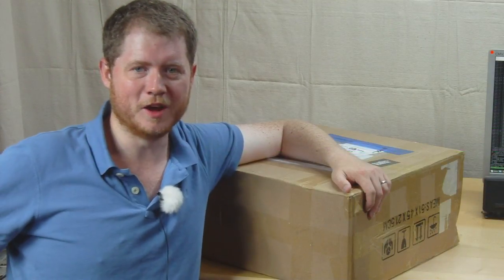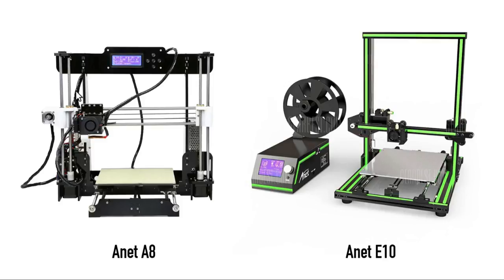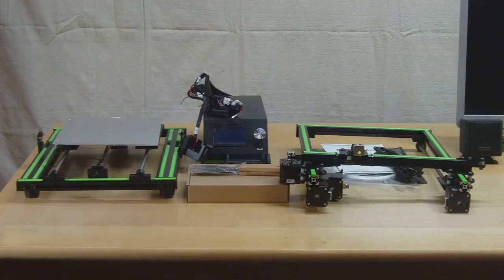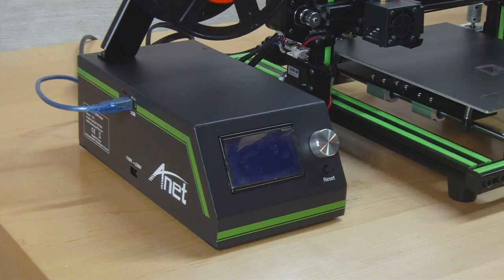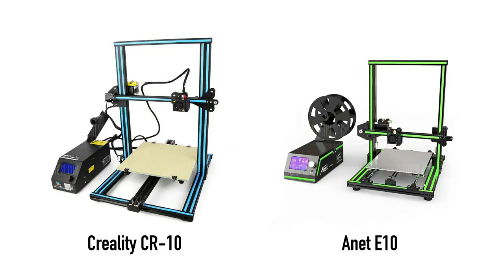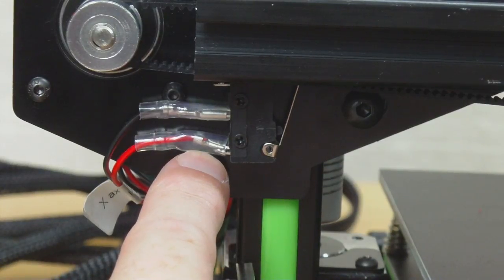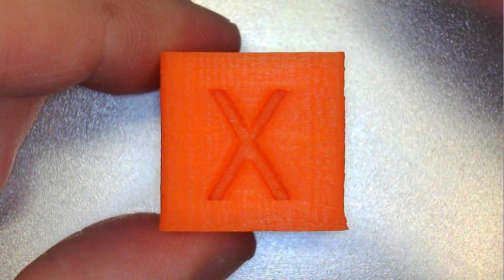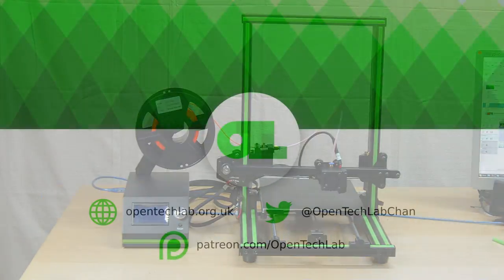[010] Anet E10 3D Printer Assembly & Initial Impressions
Initial assembly, review and testing of the brand new Anet E10 3D Printer. Is it a Creality CR-10 beater?

Bitcoin: 18CU9LxwRuiLHy9HsuMj2vzobbW4J3QVC2